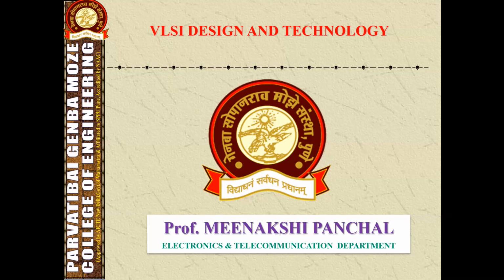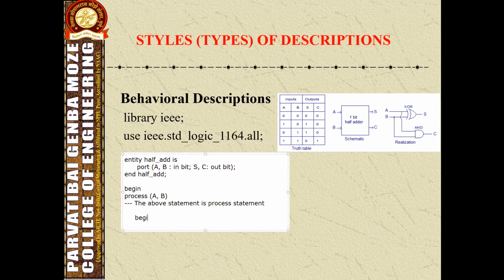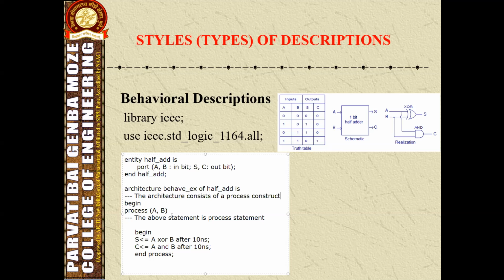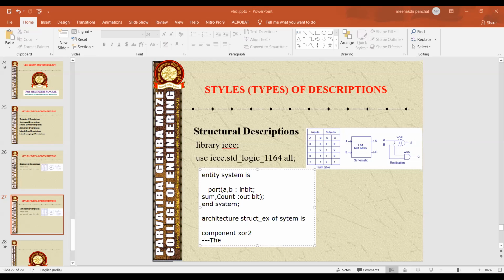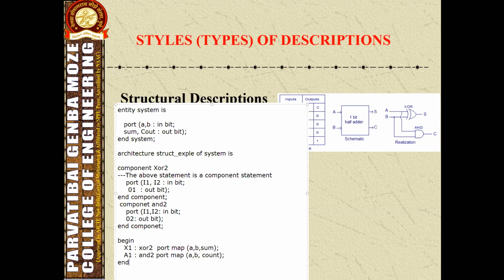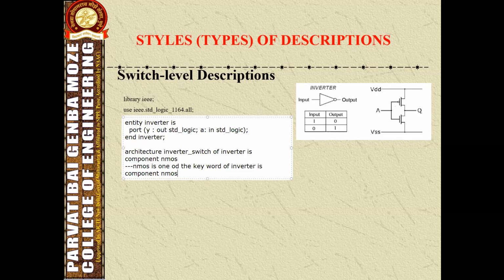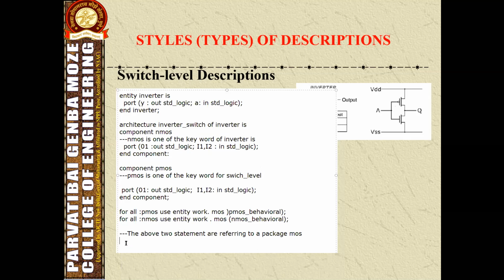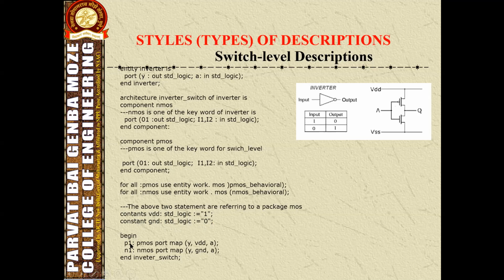4. Types of Descriptions unit1, L-4